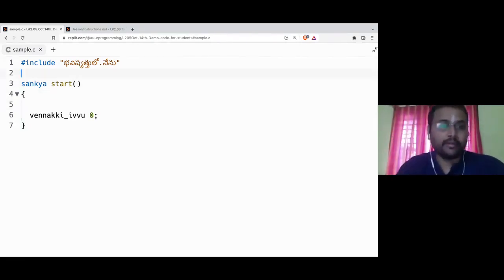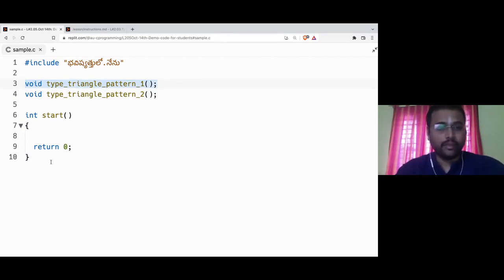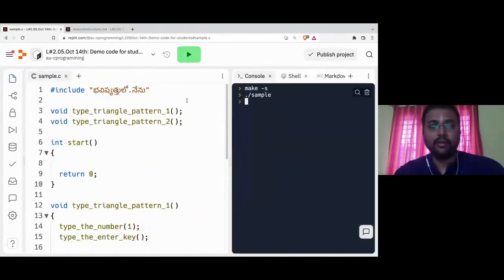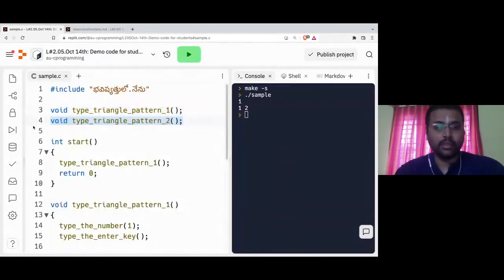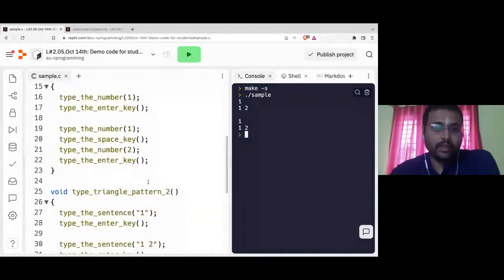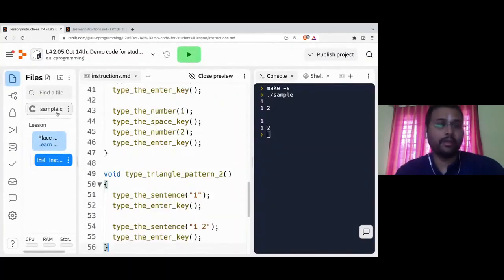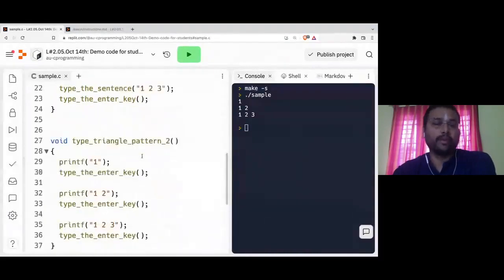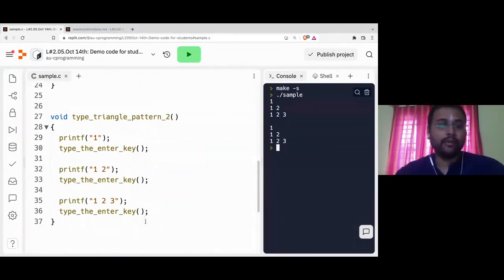14.4 EXPLAIN FUNCTIONS IN TRIANGLE PATTERN | AU-2022 | C Programming